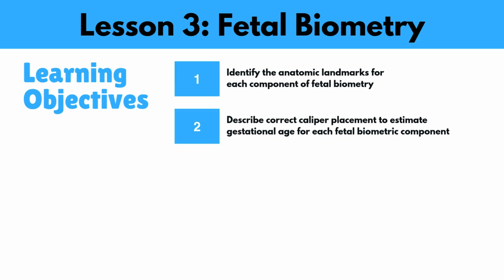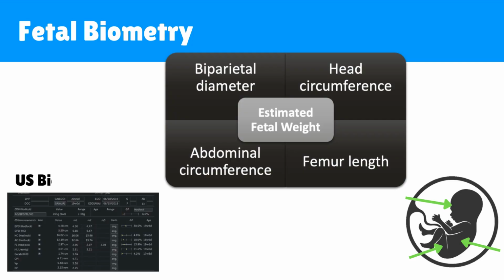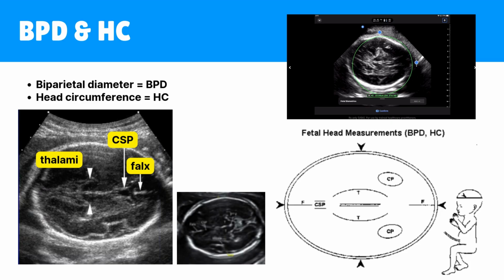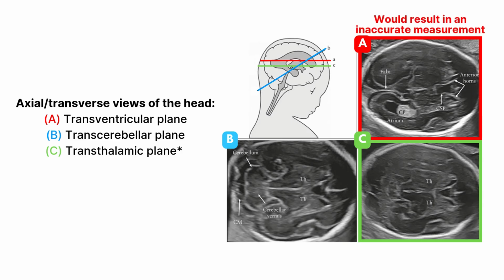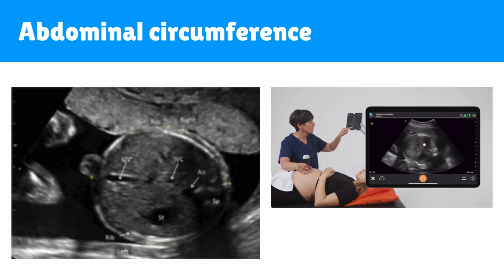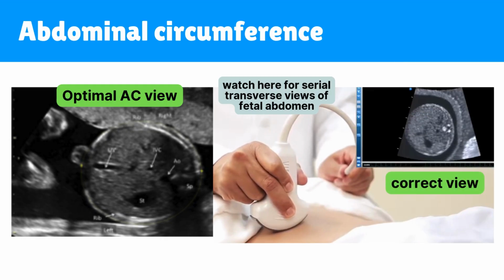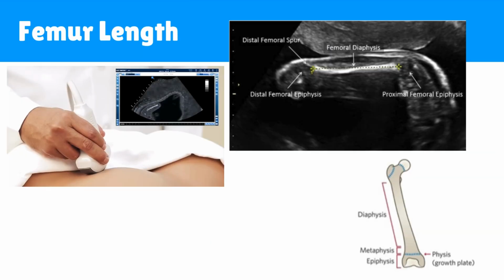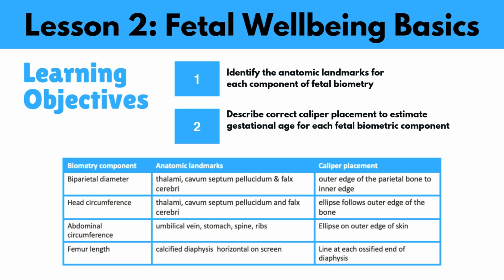Bedside Ultrasound - fetal biometry